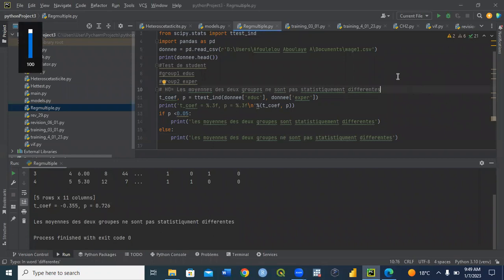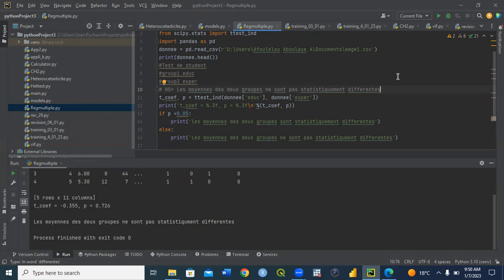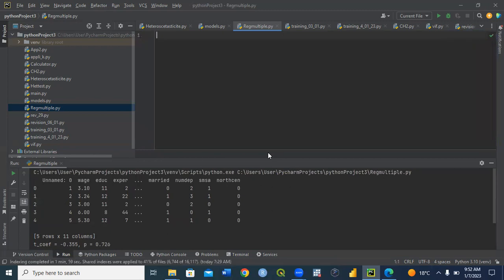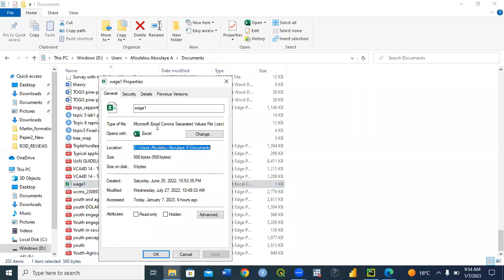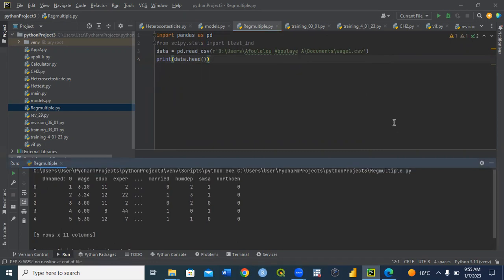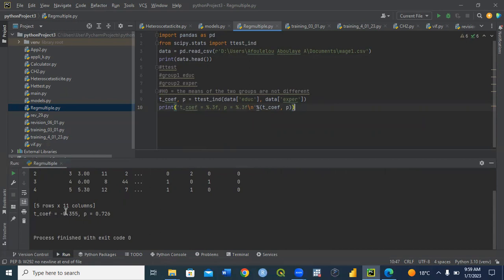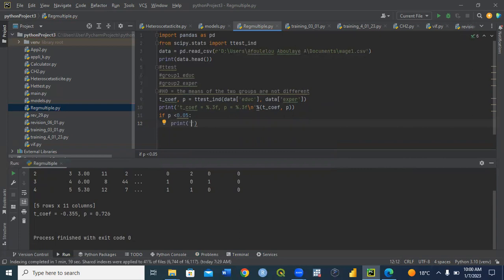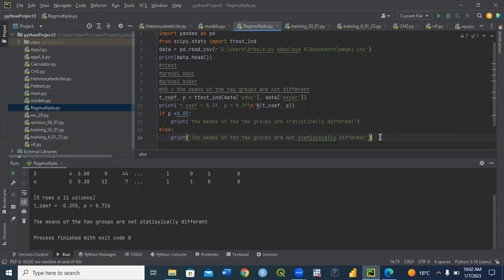Statistical test - t-test in Python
How to do t-test in Python